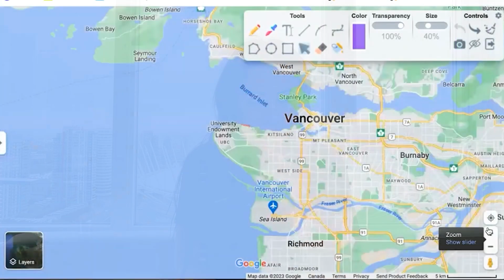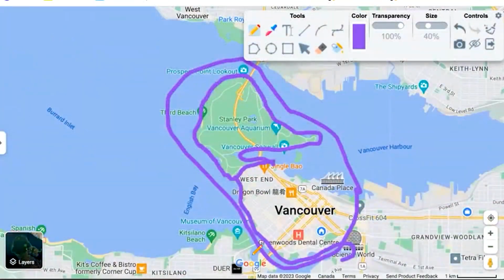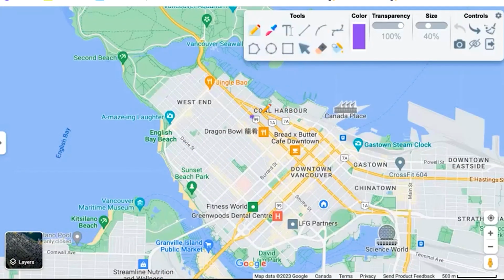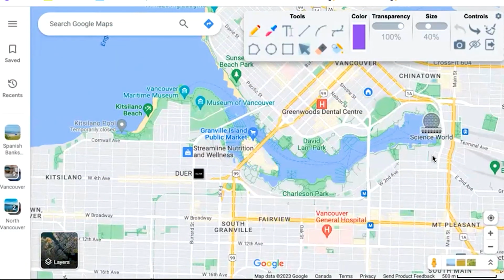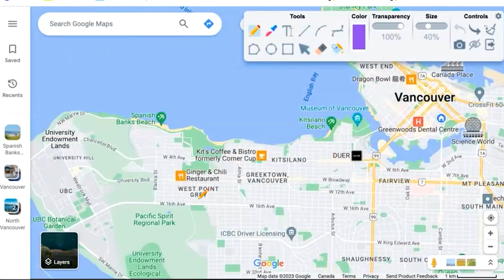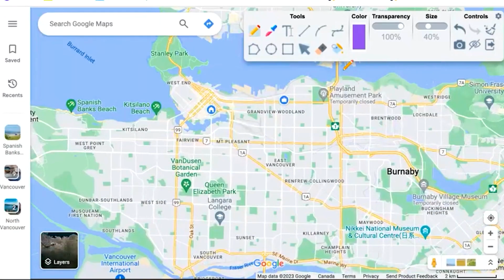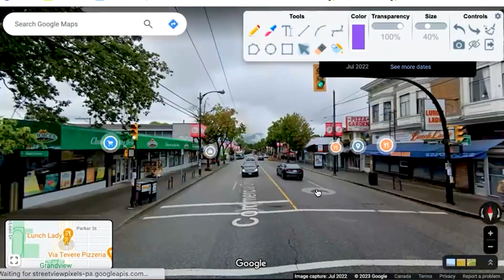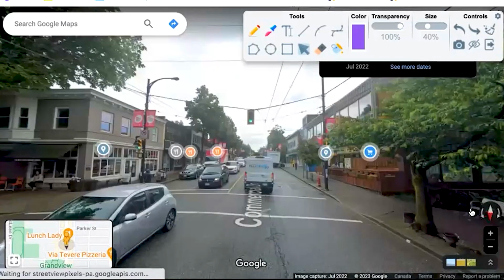DISCOVER Greater Vancouver Area: A Map Tour Into Metro Vancouver! | Living In Vancouver Canada 2023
Are you thinking about moving to the Greater Vancouver Area Canada? Let’s explore DISCOVER Greater Vancouver Area: A Map Tour Into Metro Vancouver! | Living In Vancouver Canada 2023 today!
In this video, we unravel the distinct neighborhoods of Vancouver Canada, offering you an in-depth look at the Greater Vancouver Area Canada, a vibrant part of Metro Vancouver in Canada. Vancouver Canada is a city of diversity, where each neighborhood tells a unique story. Join us as we decode the geographical puzzle and guide you through the intricacies of North Vancouver, the West End, the West Side, Kitsilano, and many more.
In this comprehensive guide, we clarify the distinctions between North Vancouver Canada, a city on its own, and East Vancouver Canada, a cluster of neighborhoods within the city. Vancouver Island is not to be confused with the City of Vancouver Canada itself – we break down the confusion and provide a clear understanding of the layout.
Our goal is to make your transition smoother, providing information on benchmark sale prices, popular styles of homes, and the overall atmosphere of each area. From the bustling streets of Commercial Drive to the serene landscapes of False Creek, Vancouver Canada has something for everyone.
I’d love to help you make a smooth move to the Greater Vancouver Area Canada!
00:00 - Intro to Discover Greater Vancouver Area: A Map Tour Into Metro Vancouver!
01:18 - Greater Vancouver Area or Metro Vancouver?
02:41 - Downtown Vancouver District Canada
03:57 - Exploring The Neighborhoods in West Vancouver Canada
08:03 - West Vancouver Canada Property Price Spectrum
09:46 - False Creek Property Price Variation
12:43 - West Point Grey Properties Benchmark Sales Prices
14:16 - West Side Properties Benchmark Sales Prices in GVA Canada
15:23 - Discovering The Eastern Part of Vancouver Canada
15:54 - East Vancouver Canada Properties Benchmark Sales Prices
16:11 - The Neighborhoods Of East Vancouver Canada
17:30 - Vancouver Canada Special (1960's - 1980'6)
21:00 - Wrap up on Discover Greater Vancouver Area: A Map Tour Into Metro Vancouver!
🤔Thinking of Moving to Vancouver Canada?
If you want to know everything about living in Vancouver Canada and the surrounding areas, then subscribe▶ and tap the bell🛎 for notifications so you can be the first to know about the current market in Vancouver Canada.😁

We get calls and emails everyday of people just like you, looking for help on making their move to Vancouver Canada and we absolutely love it.😍 Whether you are moving in 9 days or 90 days, give us a call☎, shoot us a text📝, or send us an email📨 so we can help you make a smooth move to Vancouver Canada.